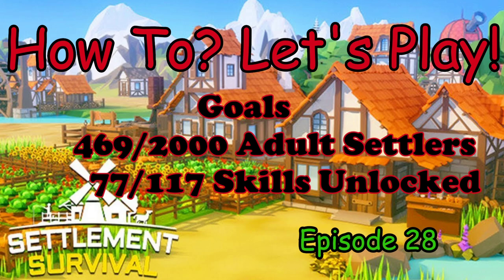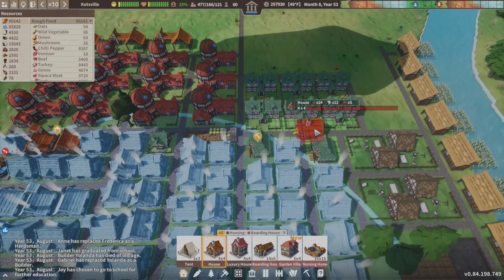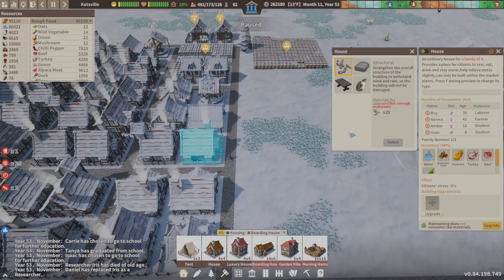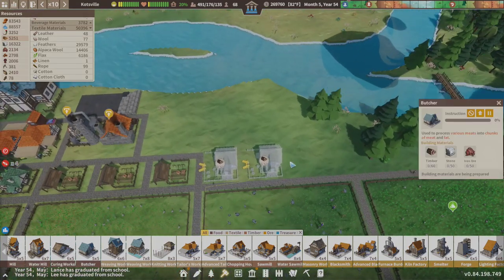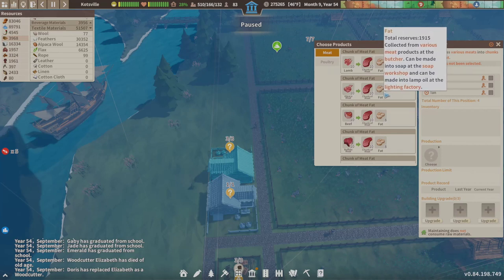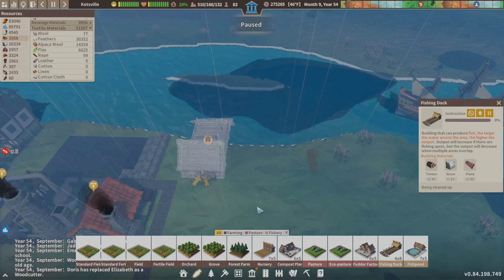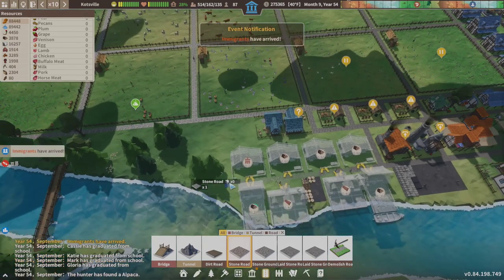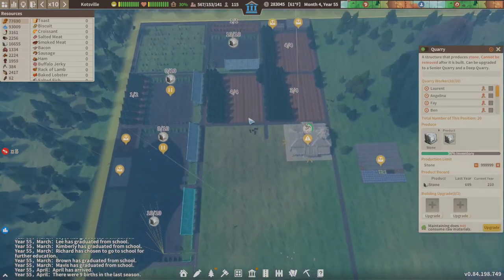Settlement Survival: How To: Let's Play: Ep.28: Tutorial: Simple Food Production! Make Life Easier!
Want to Improve your Game Play? Look No Further! I Share all Sorts of Tips & Tricks to this Game. I even show different Strategies to help you create the Settlement of your Dreams! LOL

We are slowly inching our way to 2,000 Adult Settlers! Can it be done?